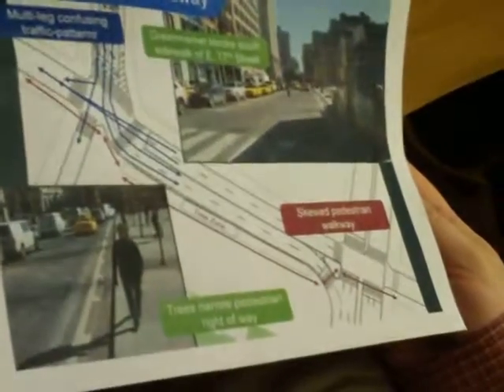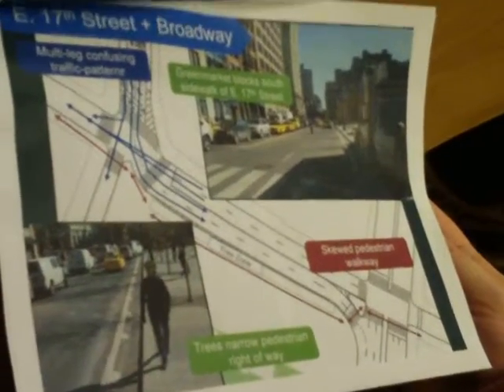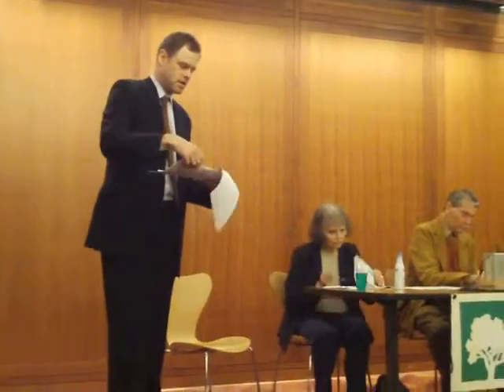part 1 - DOT - union square community coalition meeting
the department of transportation gives a short presentation at the annual union square community coalition meeting on may 18, 2010.